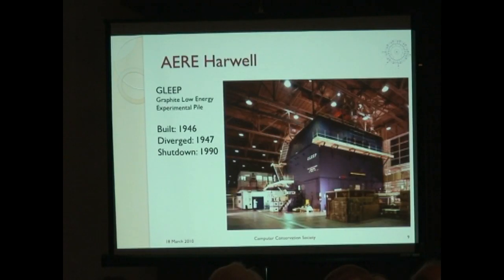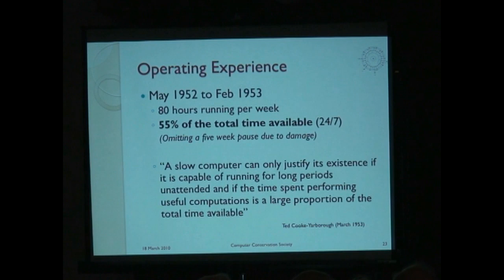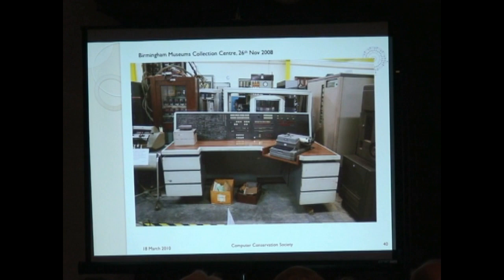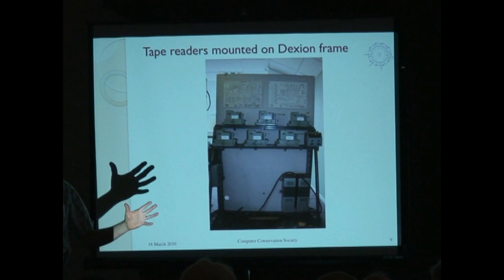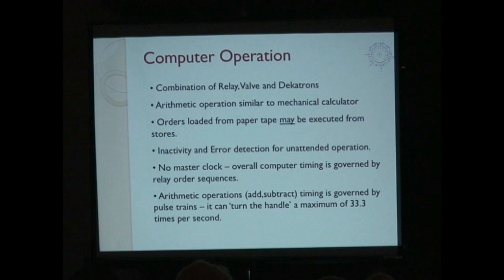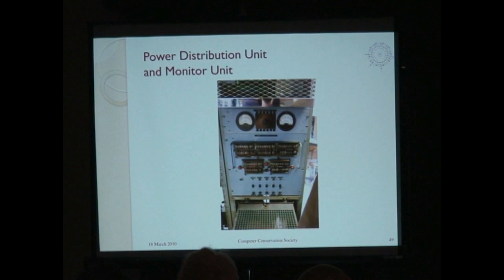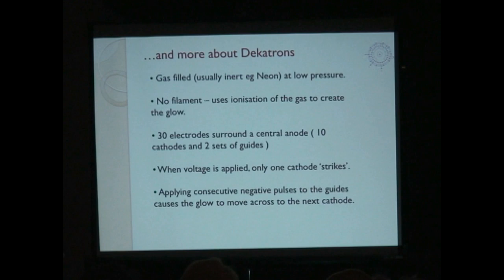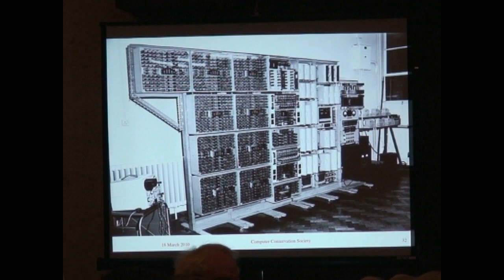The Harwell Dekatron Computer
The Harwell Dekatron computer was developed at the Atomic Energy Research Establishment in Harwell between 1949 and 1951. It was handed over to the Harwell computers (mainly bright young women) in 1952 and ran until 1957. It was designed to be only as fast as a group of hand computers, but to be reliable and capable of running unattended for days. The designers were influenced by developments in Cambridge and visited Wilkes' laboratory at least once. The Harwell machine can run as a true stored program computer. The machine was given a second life after Harwell at Wolverhampton College of Technology where it was named WITCH. It was the foundation of their first undergraduate course in computing. The computer was retired to Birmingham Museum of Science and Technology were it was displayed for many years.

The computer is currently being restored to working order at The National Museum of Computing.

Kevin Murrell is the CCS secretary and one of the trustees at The National Museum of Computing. Kevin grew up in Birmingham and spent many a Saturday afternoon staring at the computer at Birmingham Science Museum. Some thirty odd years later he rediscovered the machine in storage and began plans to have it restored to working order.

Tony Frazer is the chairman of the Harwell Dekatron Computer project and is responsible for restoring the computer to a working machine. Tony keeps detailed logs of the progress which can be seen here on the museum web site.

We hope to be joined by Dick Barnes, one of the original designers of the computer.

Background

For much more information about the Harwell computer see the CCS pages here.